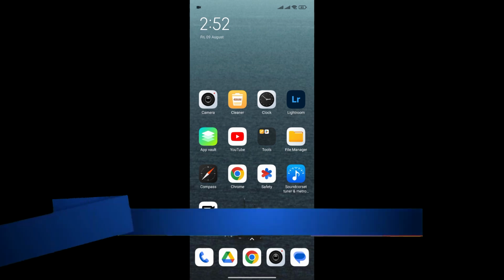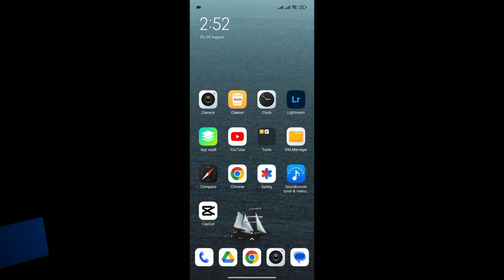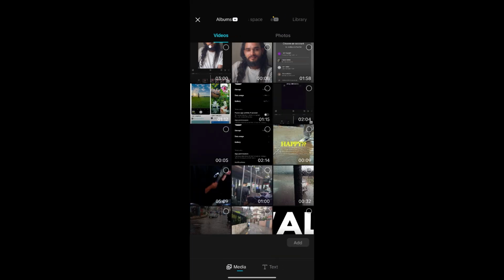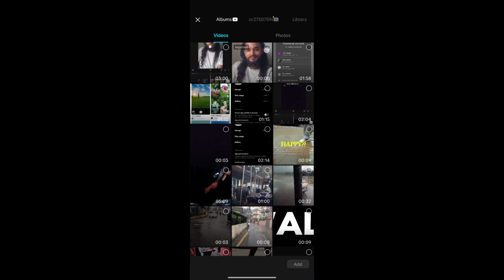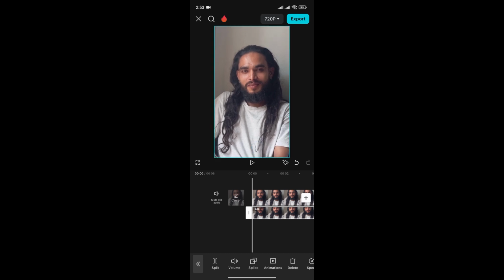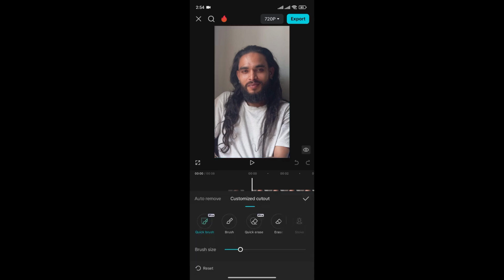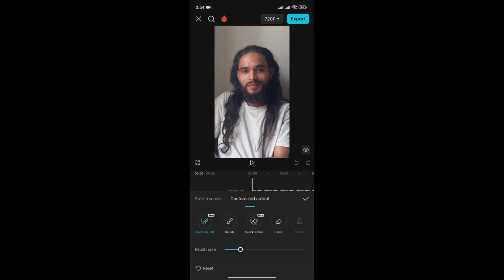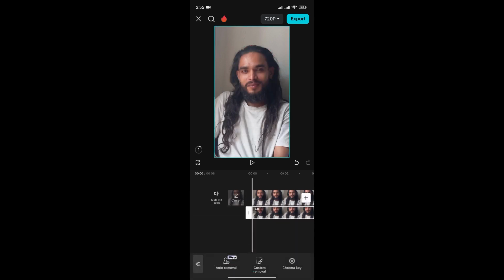How to Blur Background in CapCut 2024?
Want to blur the background of your videos in CapCut for a professional look? This tutorial will guide you through the steps to apply a blur effect to the background, making your subject stand out. Follow along to learn how to enhance your videos with a beautifully blurred background using CapCut!

Hey EveryOne!